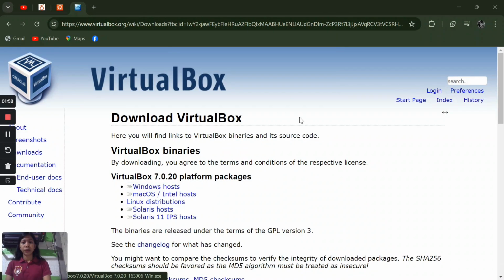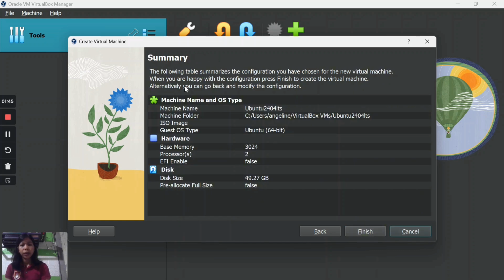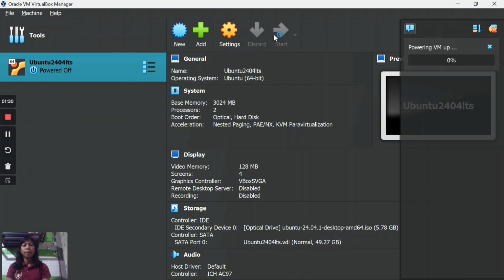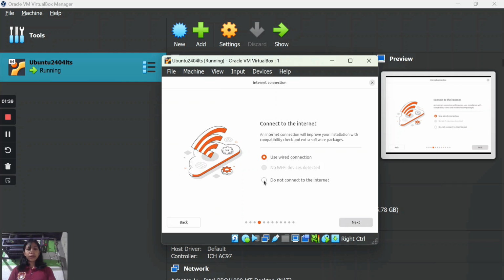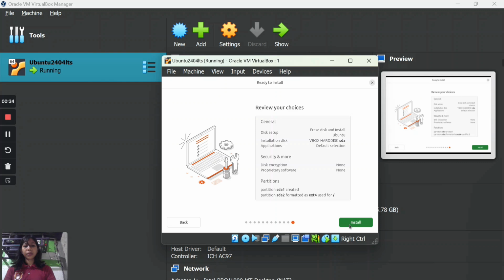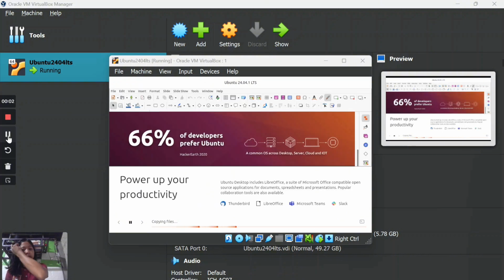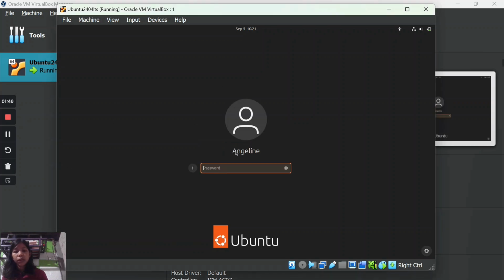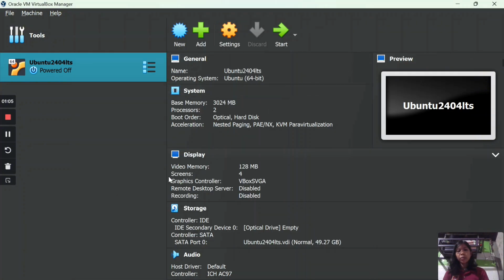How to Install Ubuntu 24.04 LTS on VirtualBox |Windows 11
09:00 /15:16 - start of explanation about System Administration and Maintenance and the benefits of Ubuntu Linux operating system on system Administration and maintenance